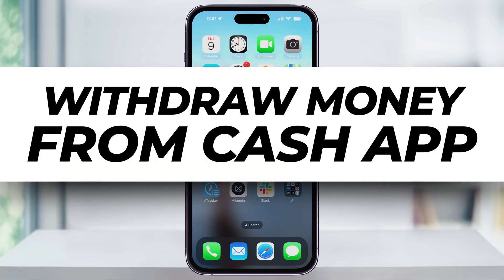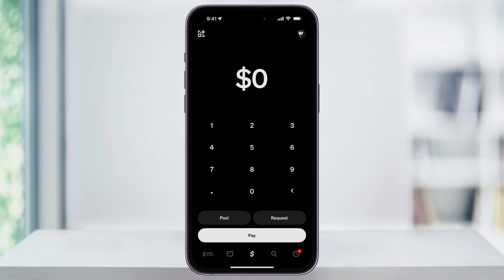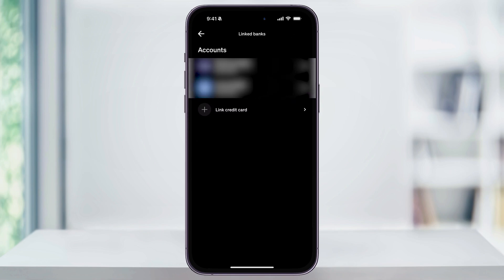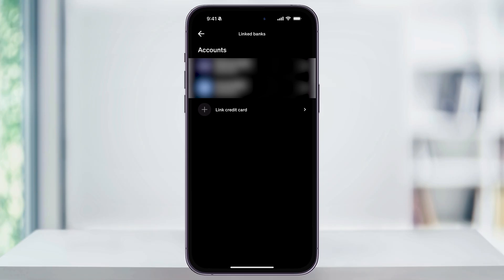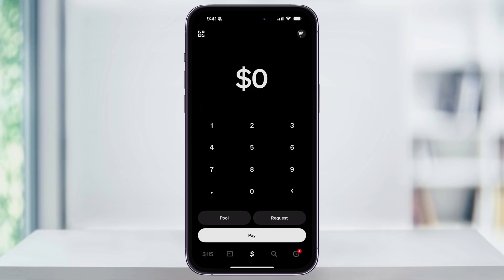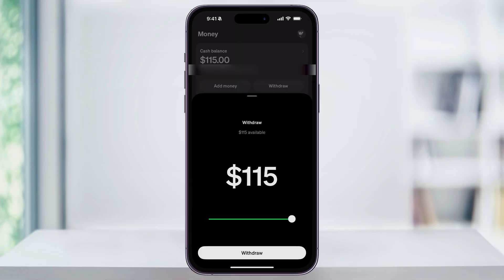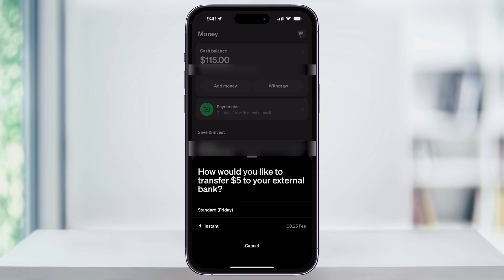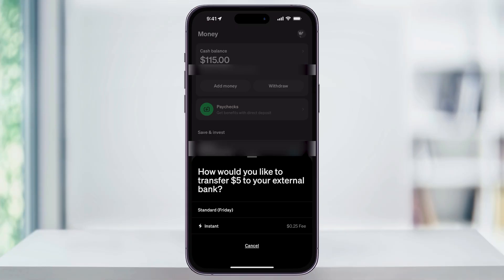How To Transfer Money From Cash App To Your Bank Account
Learn exactly how to withdraw money from your Cash App balance to your linked bank account or debit card using the updated 2025 interface. This step-by-step tutorial walks you through everything you need to know.

In this video you'll learn:
• How to check if your bank or card is already linked
• How to connect a new bank account using Plaid
• How to use the Withdraw feature in Cash App
• How to pick between standard (free) and instant (fee) transfer options
• What to do if you have multiple accounts or haven’t linked one yet

Timestamps:
00:00 – Intro
00:25 – Check or link your bank or debit card
00:40 – Connect your account securely with Plaid
01:30 – Find and use the Withdraw button
01:50 – Choose transfer amount and speed
02:10 – Confirm and finish your transfer

If anything in Cash App is still unclear, let me know and I’ll help you figure it out.